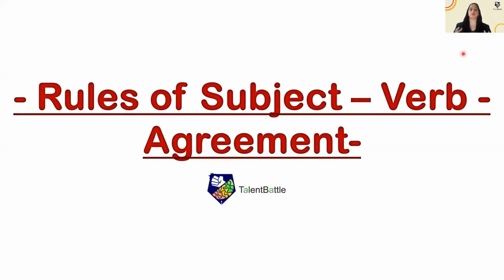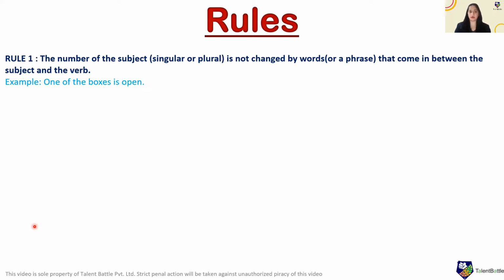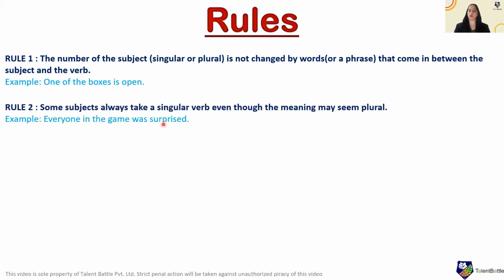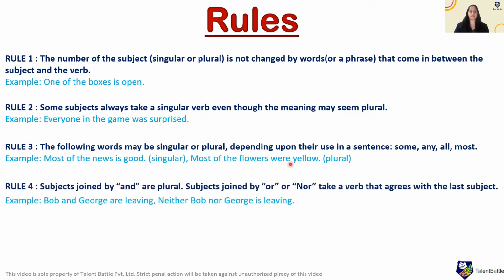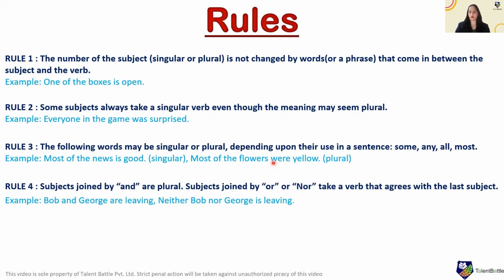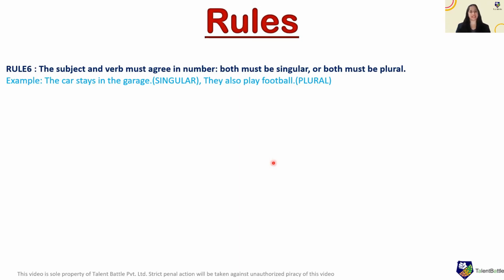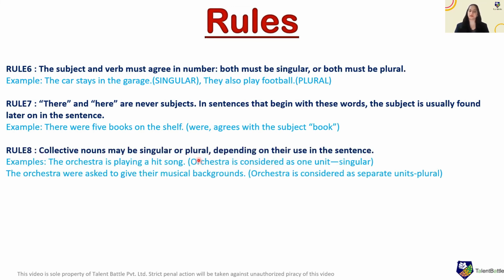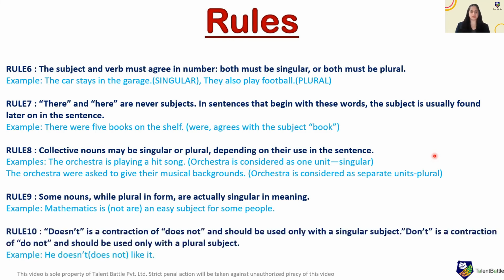Rules of Subject - Verb - Agreement | Learn English by Talent Battle.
If you want to construct grammatically correct sentences, then check this video now.

If you wish to improve your communication, your vocabulary and fluency. Please join our telegram group

We have daily speaking exercises, vocabulary quiz and a lot more !